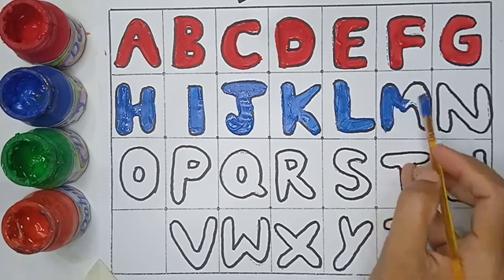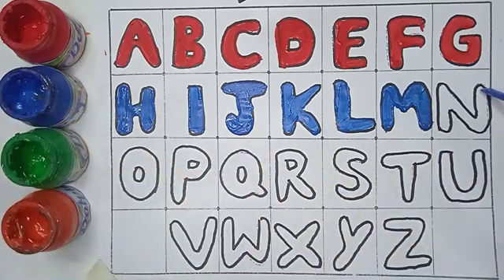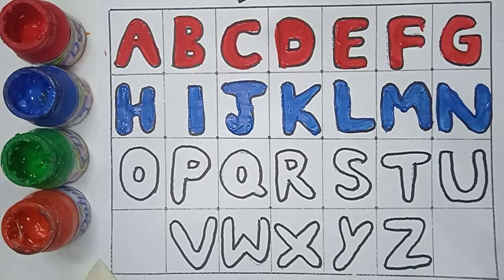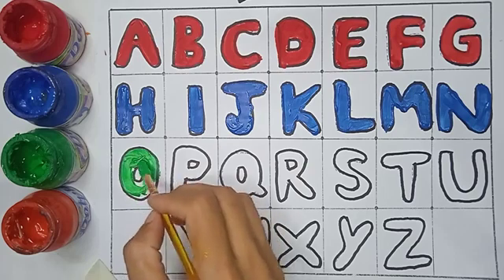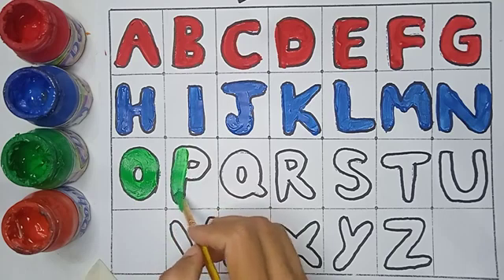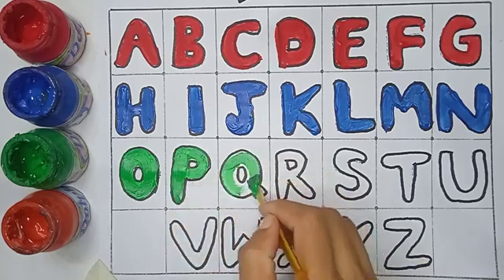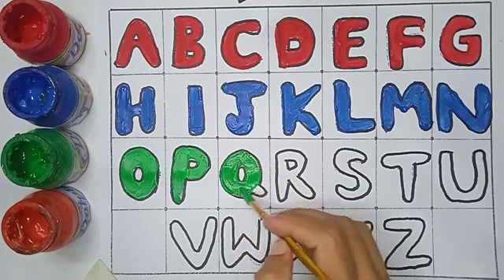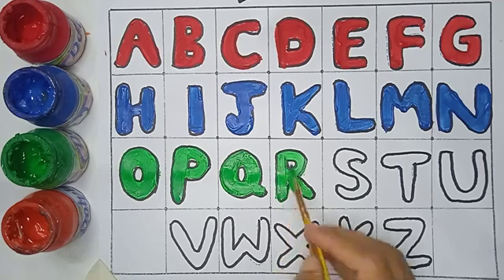Alphabets phonics song||A_Z alphabets writing+painting 🌈.A for ✈️, b for baby+ nursery rhymes.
Hello! 😊. Welcome to my kids learning channel.
I will try to show the easiest way of learning for kids & toddlers.From here you can learn and improve your educational abilities 😊.
Learn English Alphabet and colours name.i will try to make it easy for kids to learn and writing alphabet with colorful painting colours.with this video kids can learn alphabet s step by step.I try to make it interesting for kids by using painting colours 🌈.